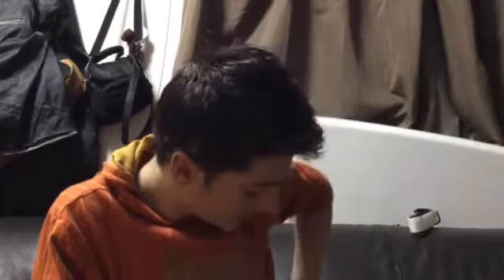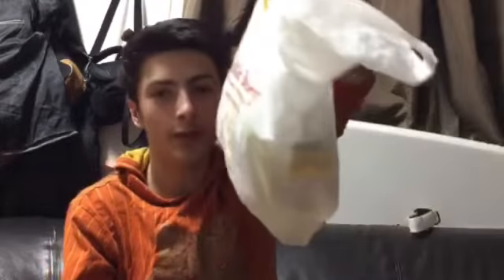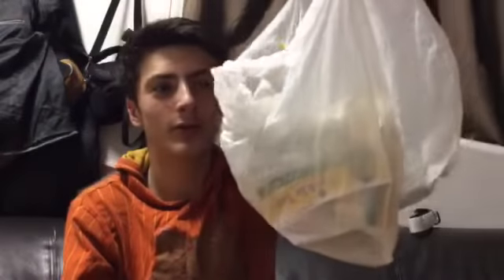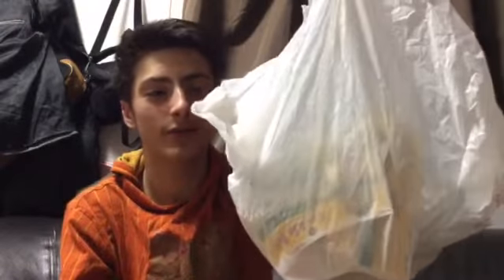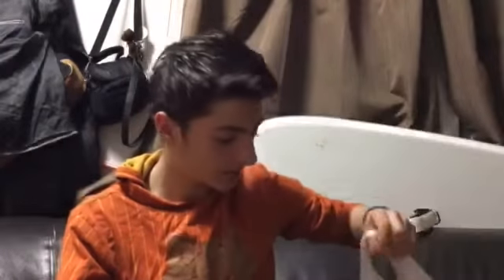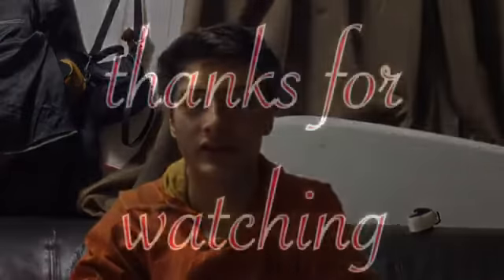bass unbagging some new lures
periscope: fishing for mikey (@mikeyhowes1)
younow: fishing for mikey